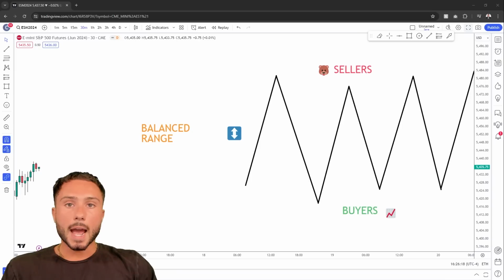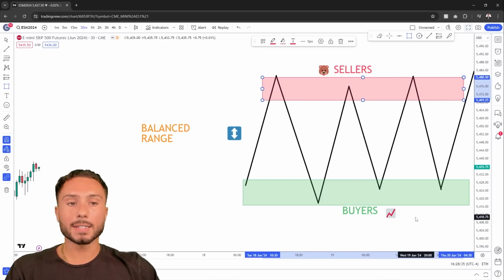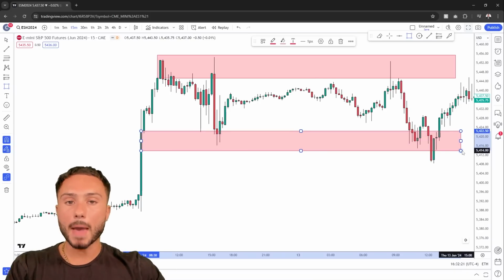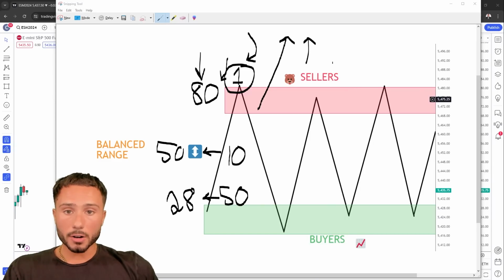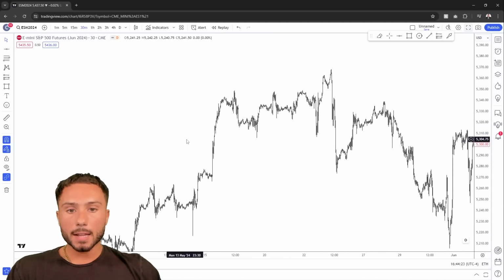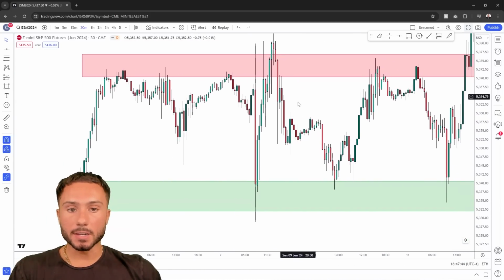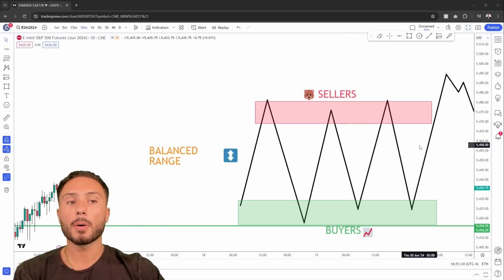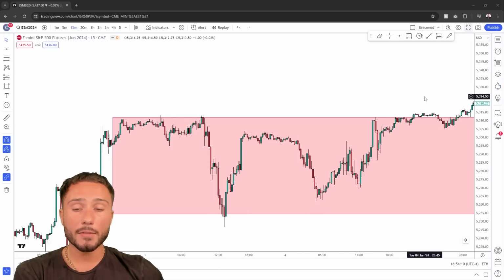The Simplest Day Trading Strategy I've Used For Over 8 Years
A very simple and beginner friendly day trading strategy. Look for areas of balance and trade the edges of balance. wait for responsive or initiative participants once the balance breaks for clues about the markets next move